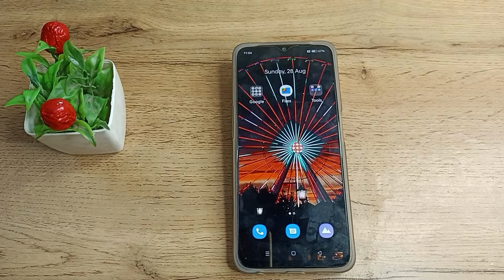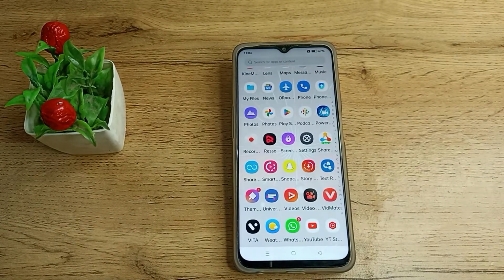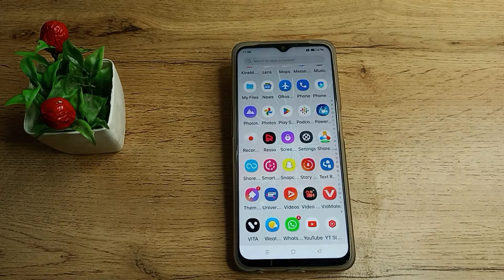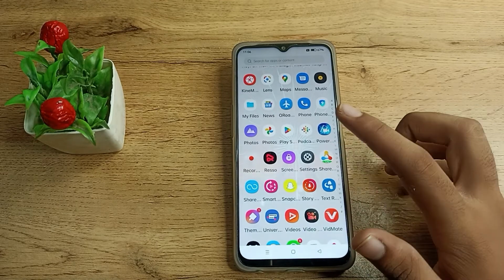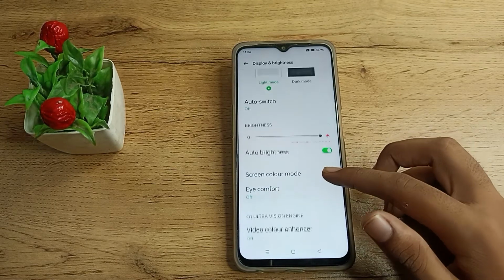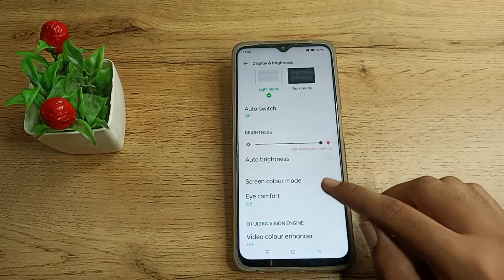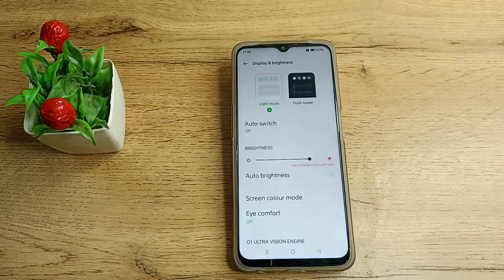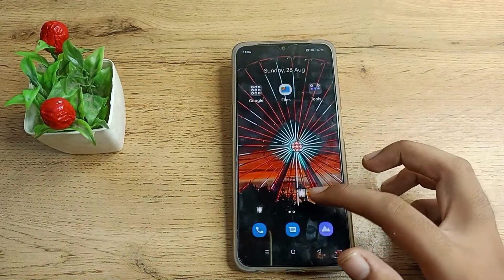How to off Automatic brightness mode in realme c35 phone, auto brightness setting